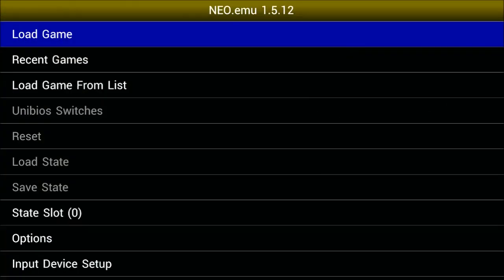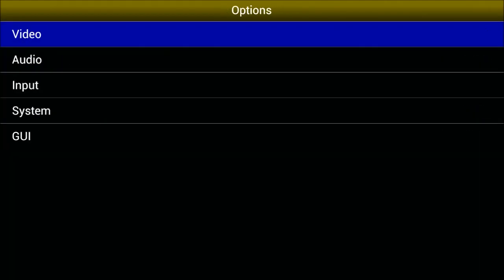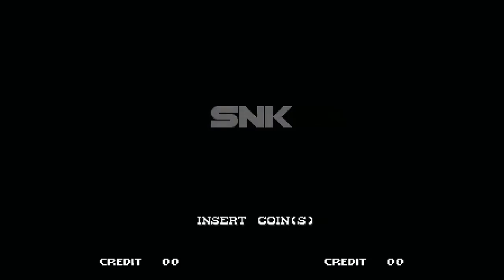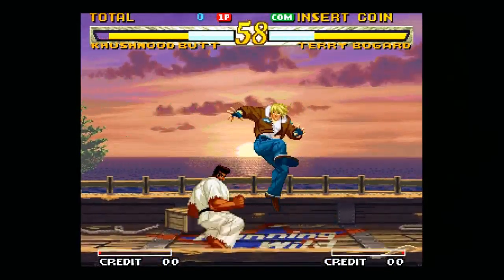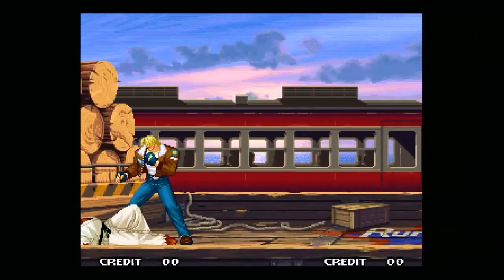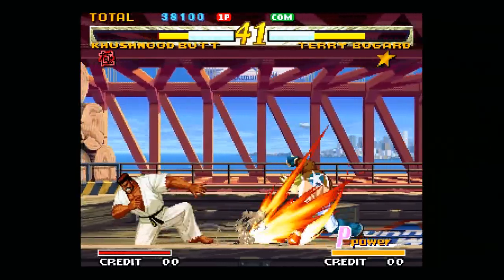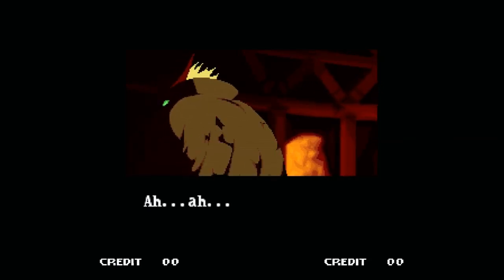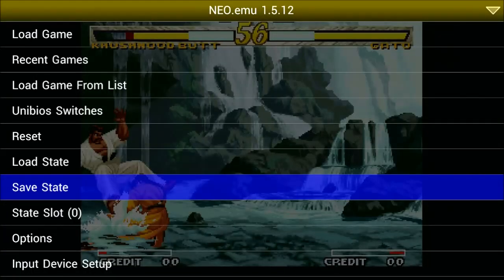NEO.emu running on the Ouya - Garou: Mark of the Wolves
In this informative review you will learn how to operate the NEO.emu emulator on the Ouya console.  I'll also show you how to get the video to look amazing on a modern TV.

The only downside to the NEO.emu is the difficulty in setting it up, but that isn't really the apps fault.

Score: 5/5